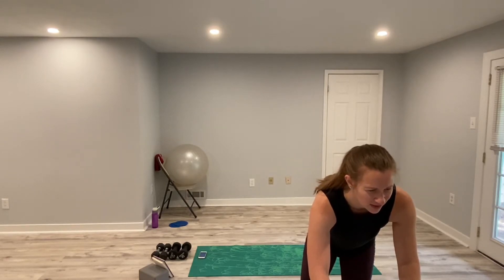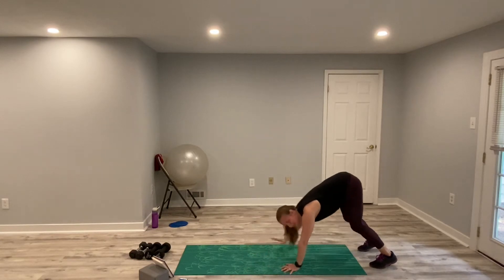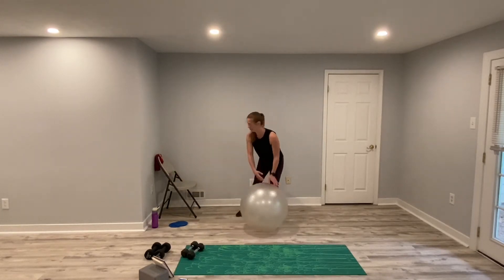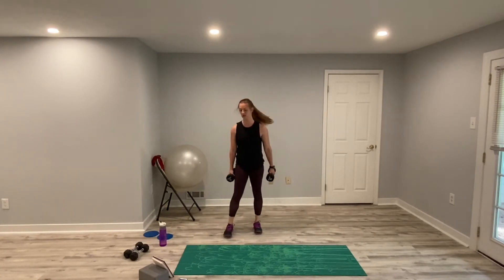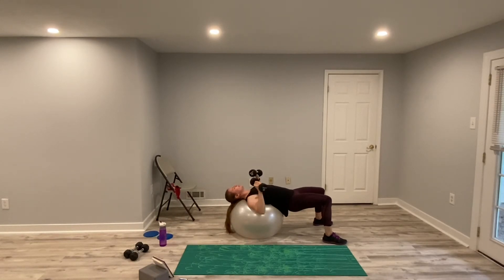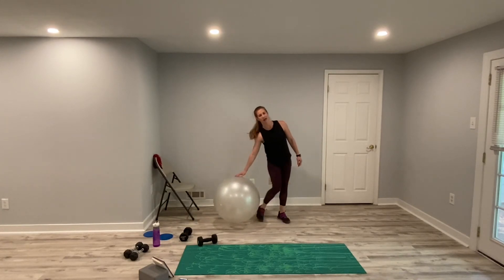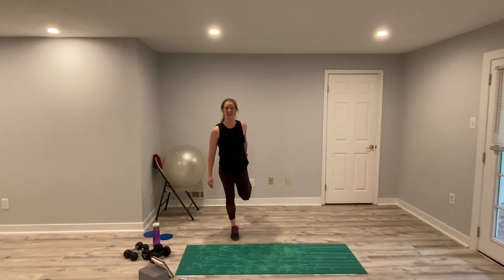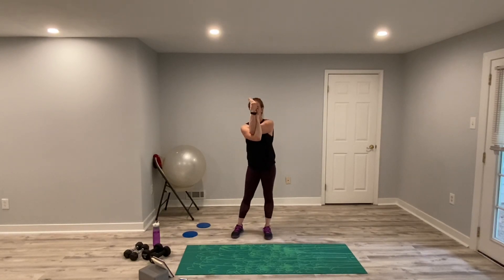Push/pull Circuit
This push/pull workout will get your whole body moving and feeling stronger!

This video includes:
-Warm-up
-3 round circuit
-Cool-down

Note: This video was recorded from a live virtual class on 6/21/20.